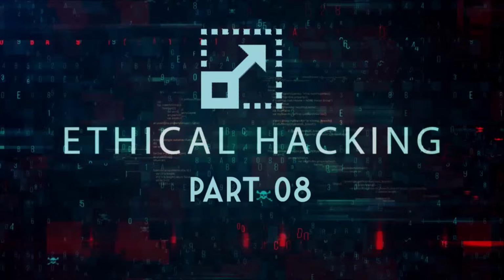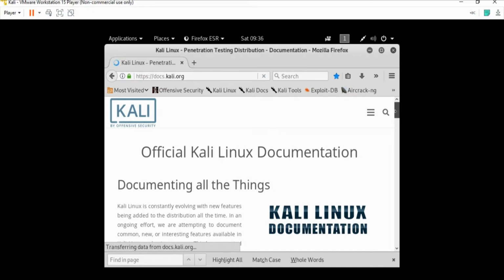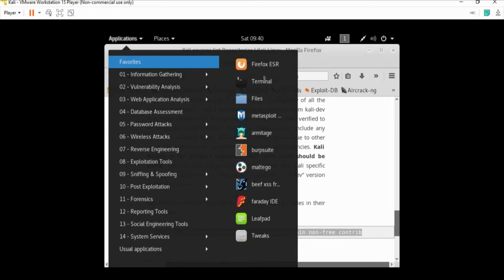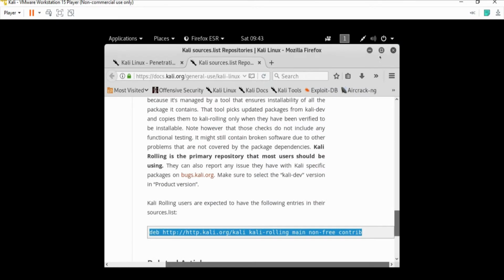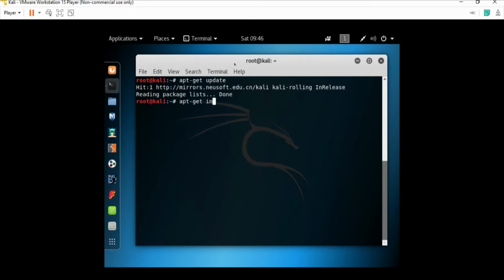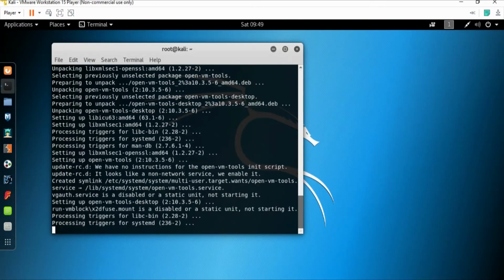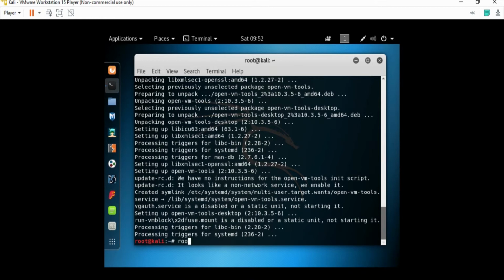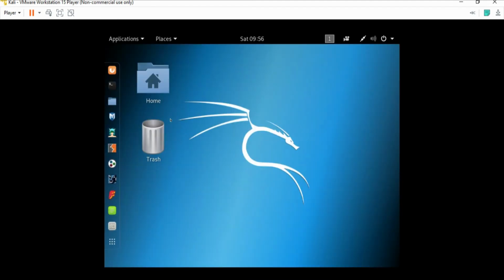How To Make Kali Linux FULL Screen In Virtual Machine 2019 Step by Step Ethical hacking Course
This video is all about How To Make Kali Linux FULL Screen In Virtual Machine. We will learn from this how to remove the default setting of the virtual box and make the kali linux full screen using the kali rolling repository..It will work for both the virtual box as well the wnworkstation..

♥ Get all the assests and code from Github @internetseekho

● What is Parrot OS.
● How to install Parrot OS.
● How to install Parrot OS on Virtual Box...
● Check it Parrot OS works fine..